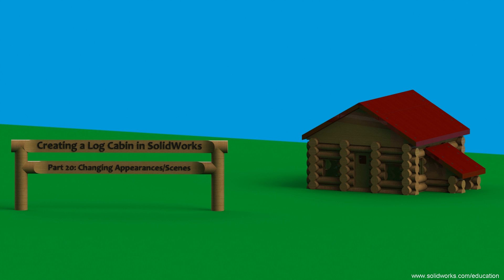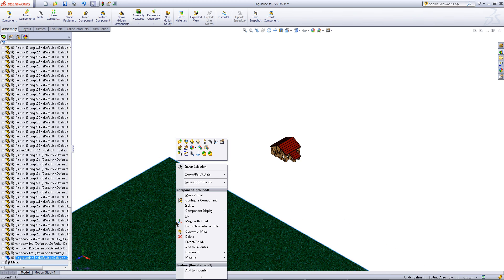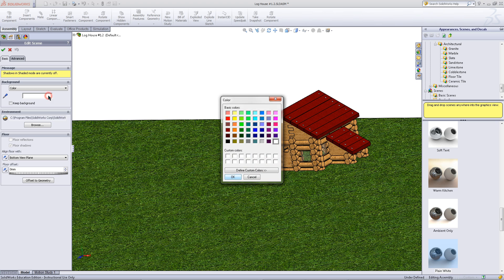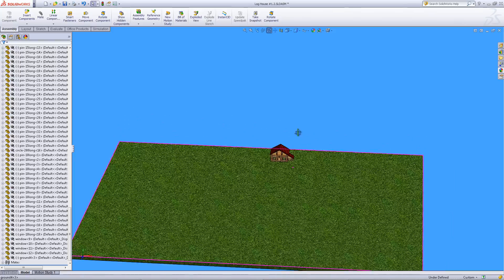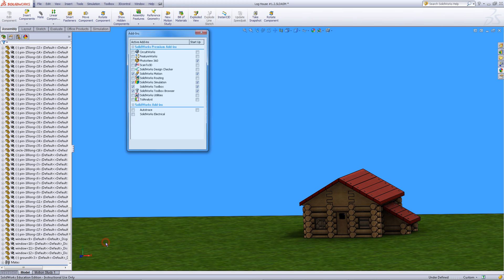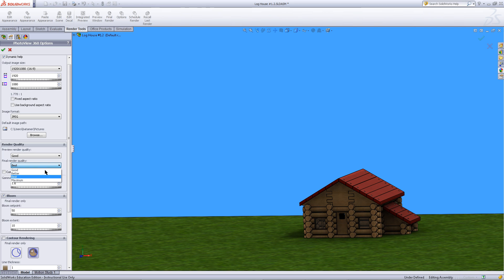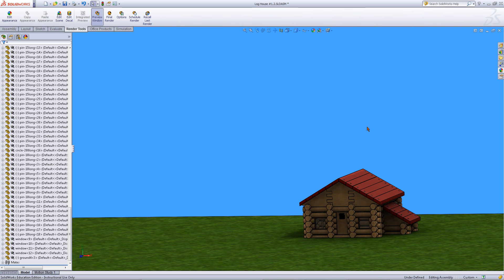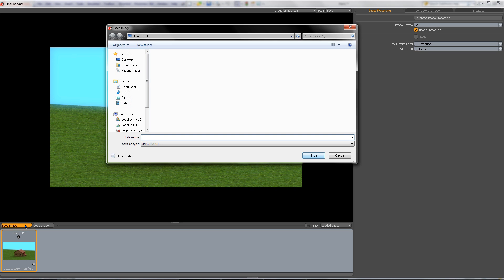Creating a Log Cabin in SolidWorks - Part 20: Rendering the Log Cabin Assembly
This is the last blog post of the log cabin series. This part guides you through the basics of rendering your log cabin assembly.

The blog also contains details on how to submit your log cabin to our competition.